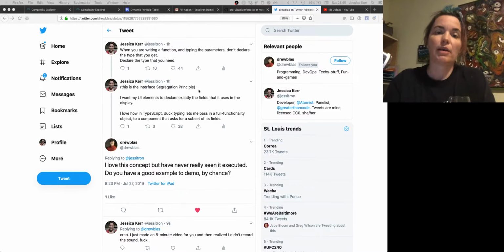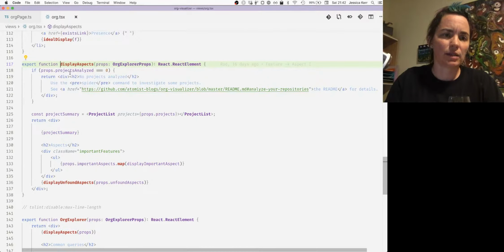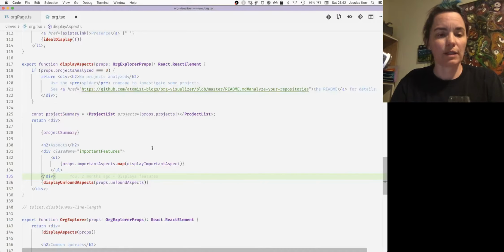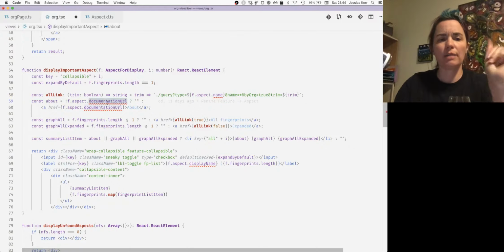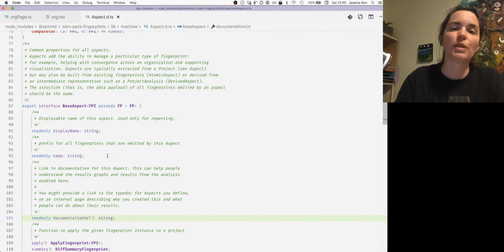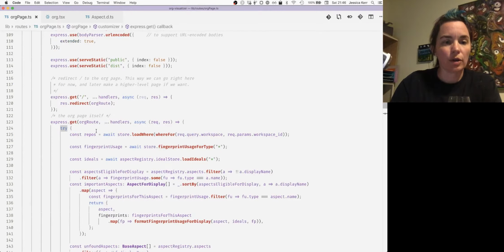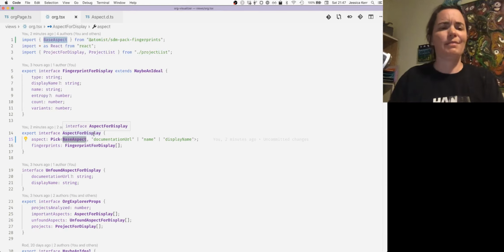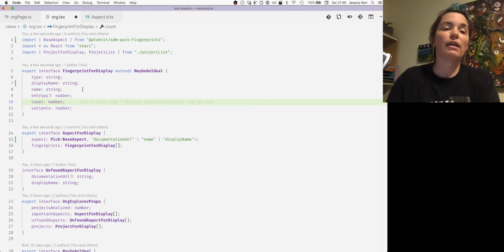a rant about Interface Segregation Principle and my example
When you are writing a function, and typing the parameters, don't declare the type that you get.
Declare the type that you need.

(this is the Interface Segregation Principle)

I want my UI elements to declare exactly the fields that it uses in the display.

I love how in TypeScript, duck typing lets me pass in a full-functionality object, to a component that asks for a subset of its fields.